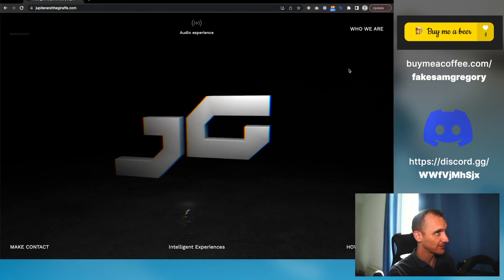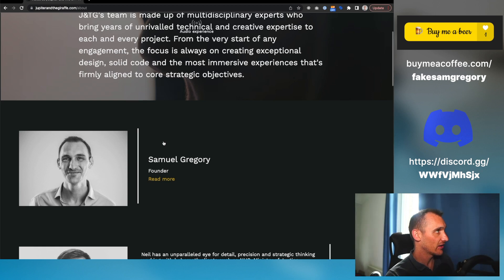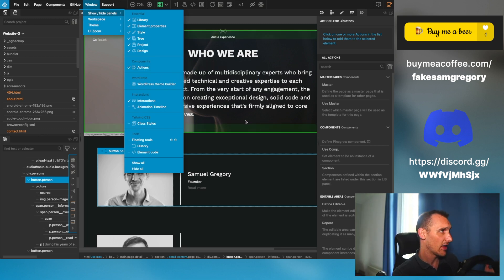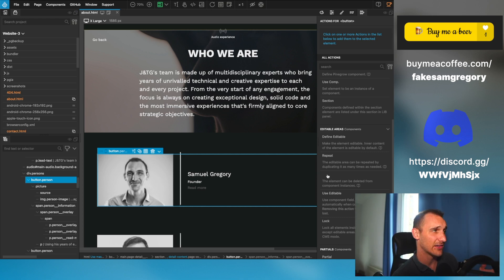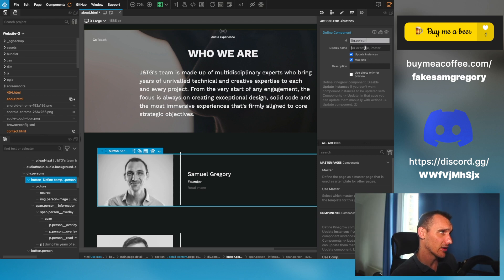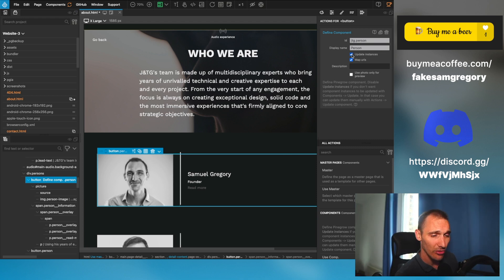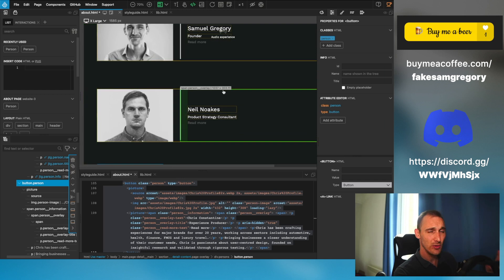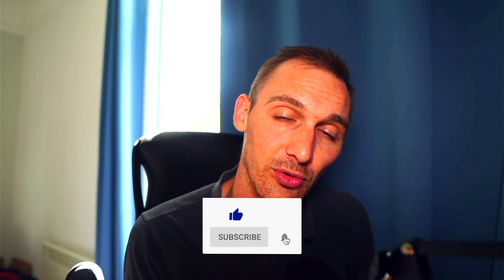Webflow to Pinegrow COURSE - Components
We take a look at how components (Symbols) are created in Pinegrow

⏰ Timestamps
00:00 - Intro
00:40 - The Problem
01:13 - WTH is the Actions Panel?
02:49 - Defining a Component
03:20 - Updating Components in Project
03:58 - Defining a Component (cont.)
04:48 - Use a Stylesheet!
05:39 - Organising Your Component
06:01 - Defining Editable Areas
09:22 - Repeating Elements
10:21 - Editable Classes & Attributes
11:12 - Creating an Instance of our Component
11:44 - An Alternative Way to Edit a Component
13:03 - Outro